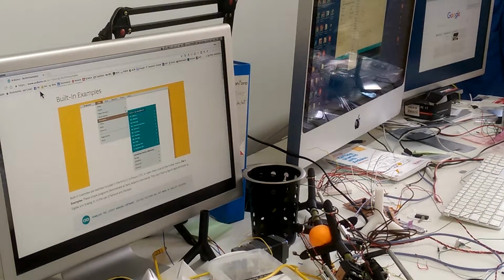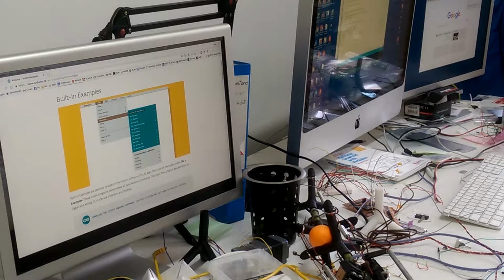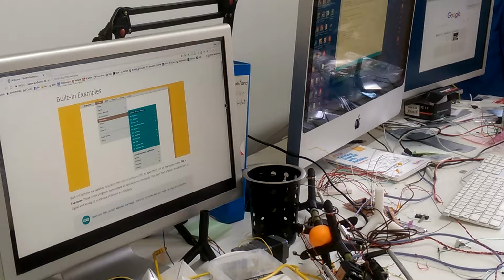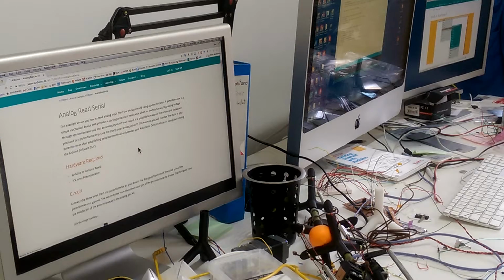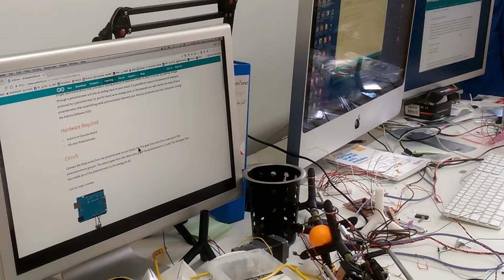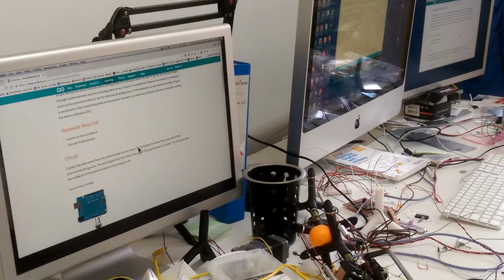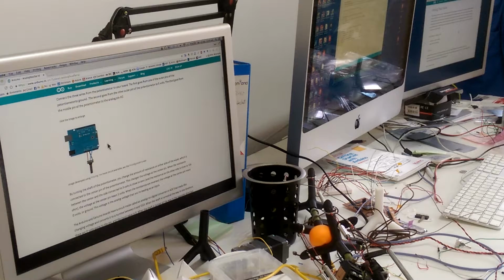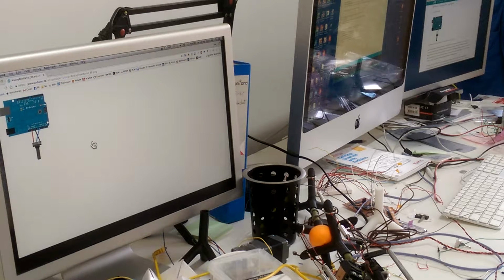Arduino Tutoria- Basics Analogue Read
Basics, analogue read, 1.0